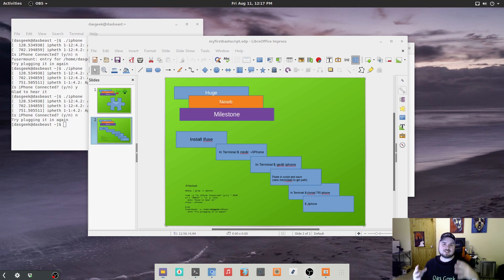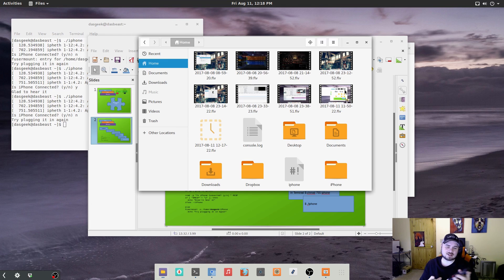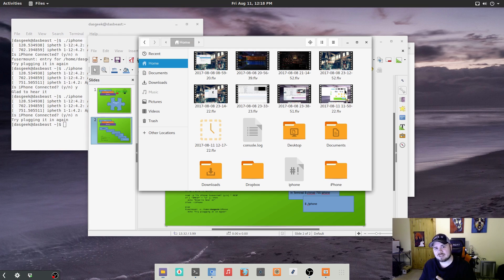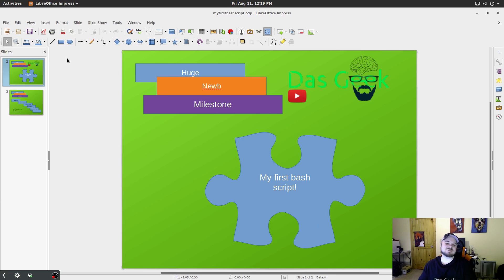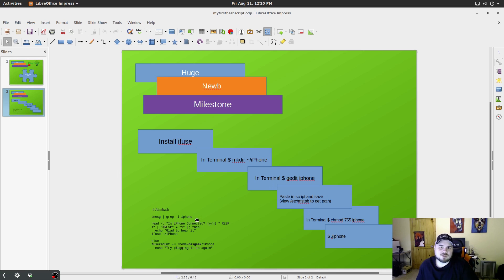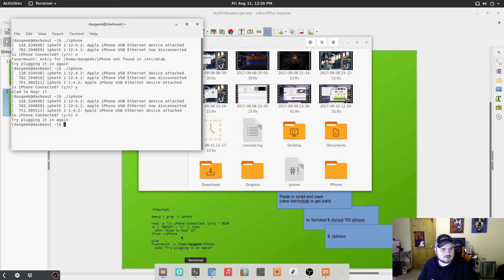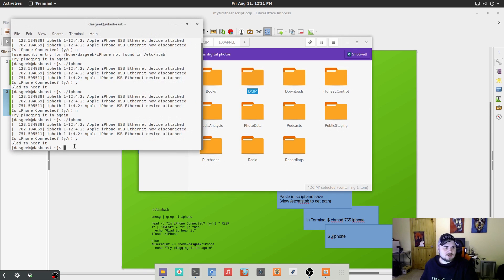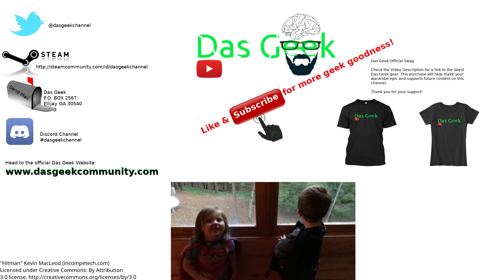How To: Mount iPhone 7 In Antergos Gnome - My First Bash Script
In this video I create my first script to mount and unmount an iPhone system in your Files file management. This will allow you to search for movies and pictures on your phone without the need for using another tool.

You can also do these steps manually or bind this bash script to a shortcut key.

Steps:
1. Install ifuse
2. In terminal $ mkdir ~/iPhone
3. Gedit iphone
4. Paste in script and save
5. in terminal $ chmod 755 iphone
6. in terminal $ ./iphone

    #!/bin/bash

dmesg | grep -i iphone

read -p "Is iPhone Connected? (y/n) " RESP
if [ "$RESP" = "y" ]; then
  echo "Glad to hear it"
ifuse ~/iPhone
else
fusermount -u /home/dasgeek/iPhone
  echo "Try plugging it in again"
fi